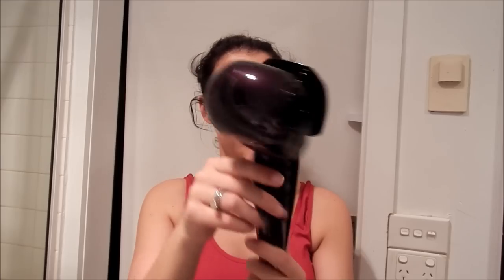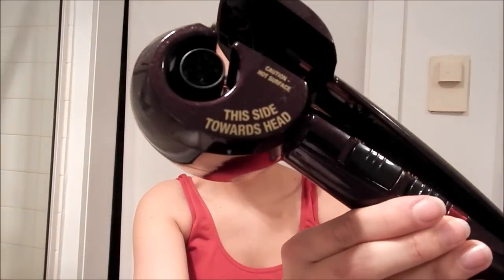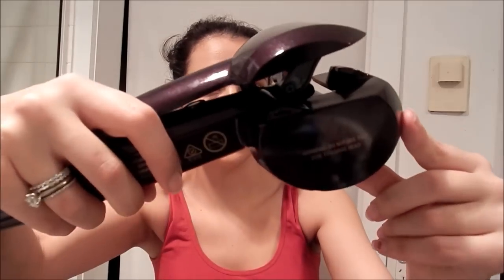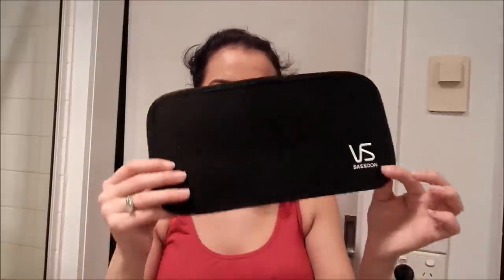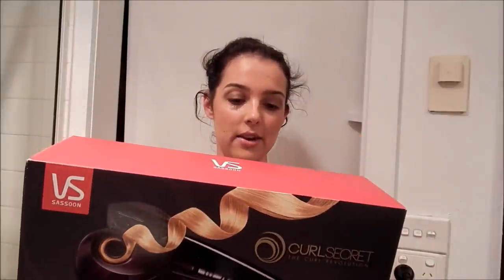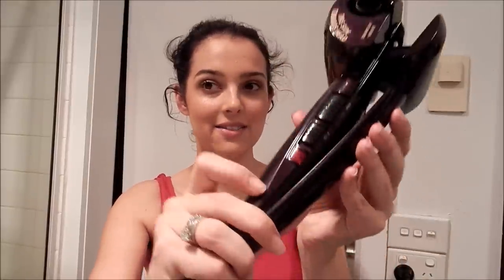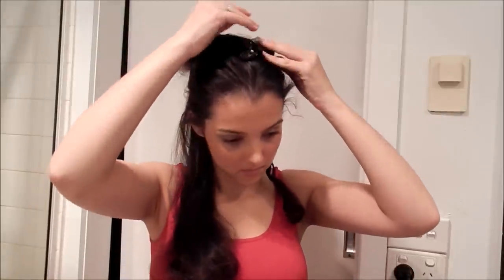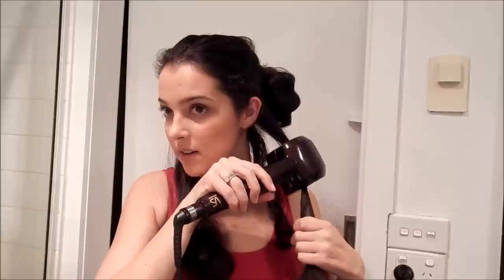VS Sassoon CURL SECRET review & Tutorial - Big Easy Curls and Volume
This product was sent to me for the purpose of review.

Hair goes in, curl comes out. It's that simple.

RRP $172.95